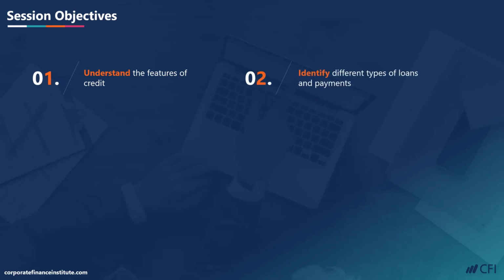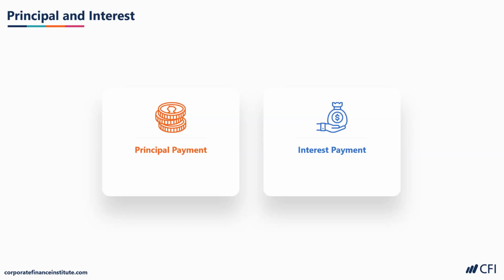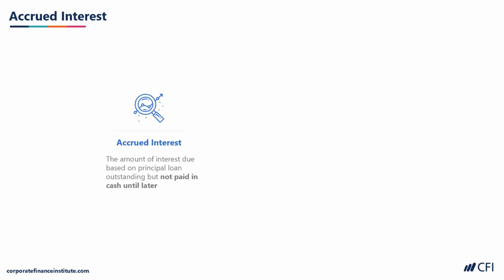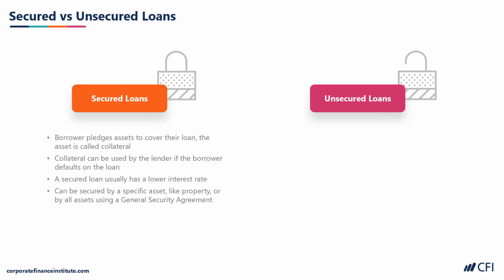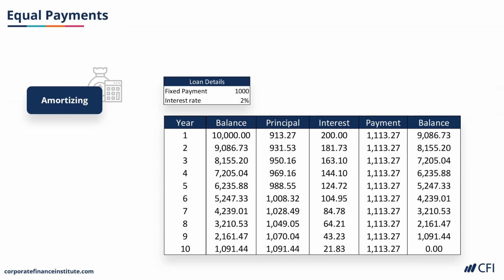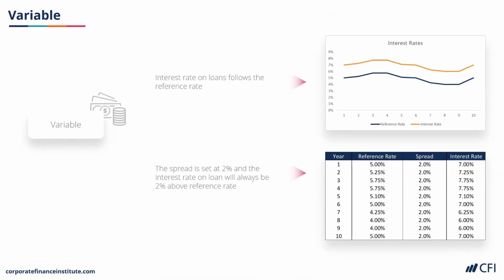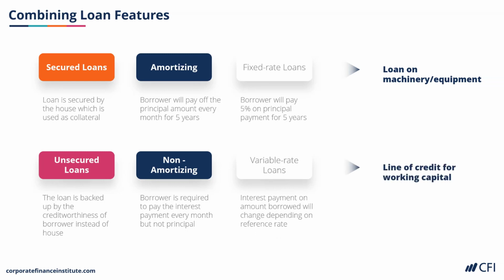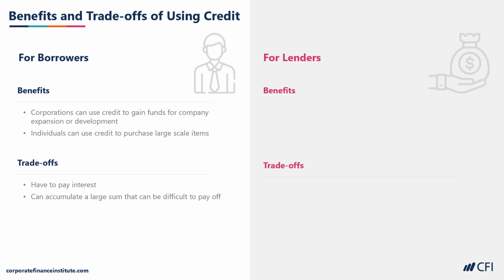Introduction to Credit: Types of Credits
Chapters:
00:00 - Introduction & Session Objectives
00:45 -Types of Credit
02:34 - Principal & Interest
03:59 - Regular & Accrued Interest
05:39 - Types of Loans
06:52 - Secured vs. Unsecured Loans
07:56 - Amortizing vs. Non-Amortizing Loans
09:29 - Equal Amortizing & Payments
10:31 - Breaking Down Loans
11:08 - Fixed vs. Variable Rate Pros/Cons
13:19 - Combining Loan Features
14:48 - Client-Loan Matching Example
16:15 - Benefits & Trade-offs of Using Credit

Enroll in the full course to earn your certification and advance your career

This Fundamentals of Credit course will give an overview of the key concepts you need for a high powered career in commercial banking, credit rating, private lending, insurance, corporate credit, and much more. In this course, we will discuss the definition of credit and the benefit of using credit as a source of funding for the company. We will look at different types of credit, interest and loans. We will compare the pros and cons associated with different loans. From there, we will explore the possible career paths of a credit analyst. We will look at the roles and responsibilities of credit analysts for different employers. Then, we will go through the general lending process and explain how a credit analyst evaluates risk. We will provide an overview of industry analysis, business analysis, management analysis, and financial analysis.

CFI is a world-leading provider of online financial analyst certification and training programs and the FMVA® designation. CFI’s financial modeling courses, programs, and certifications have been delivered to tens of thousands of individuals around the world to help them become world-class financial analysts. The financial analyst certification program begins where business school ends to teach you job-based skills for corporate finance, investment banking, corporate development, treasury, financial planning and analysis (FP&A), and accounting. CFI courses have been designed to make the complex simple by distilling large amounts of information into an easy-to-follow format. Our training will give you the practical skills, templates, and tools necessary to advance your career and stand out from the competition.